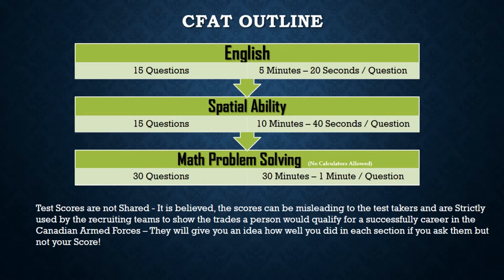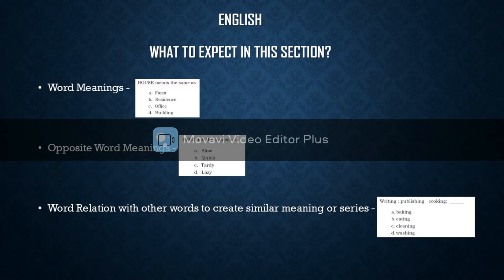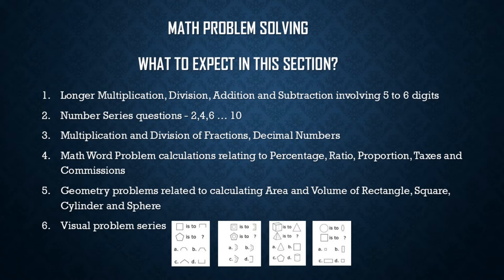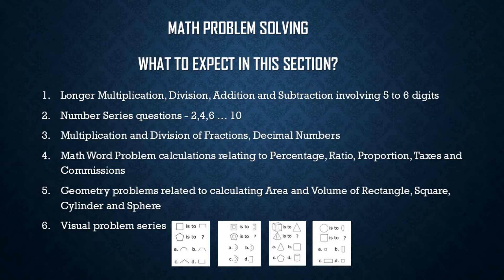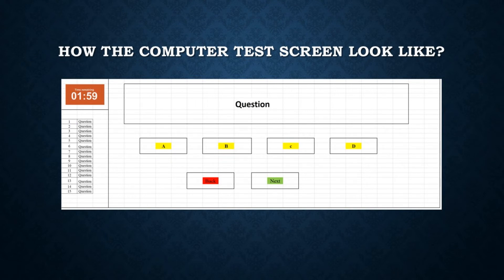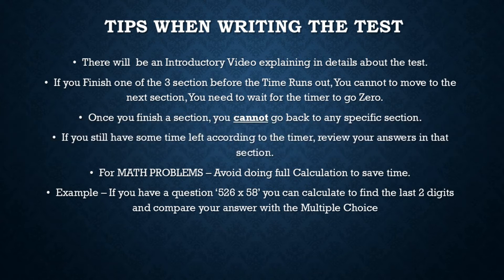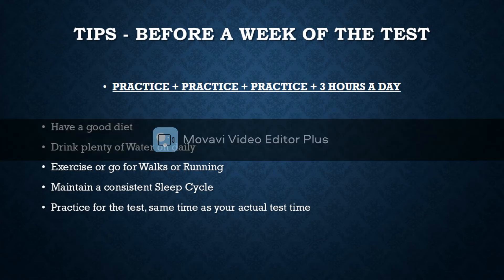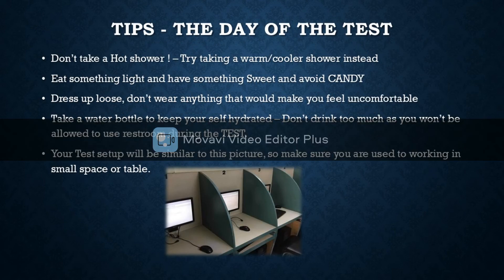Episode#1- Canadian Forces Aptitude Test [CFAT] 2021 Edition |Don't Forget To Subscribe